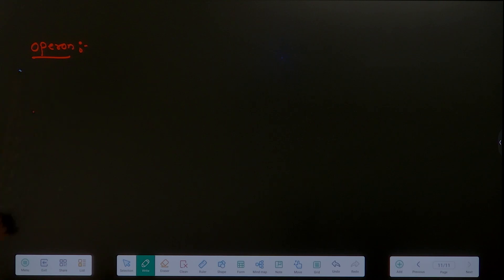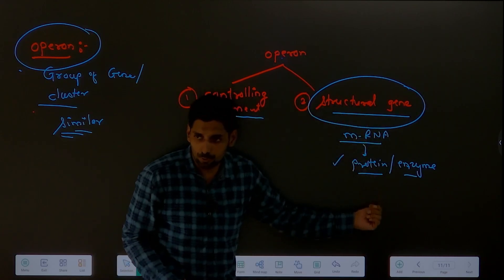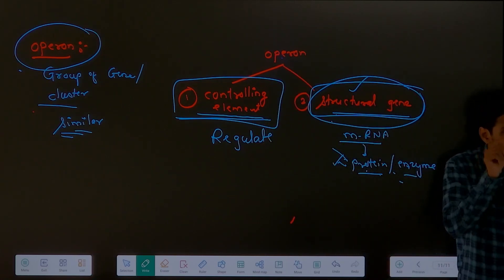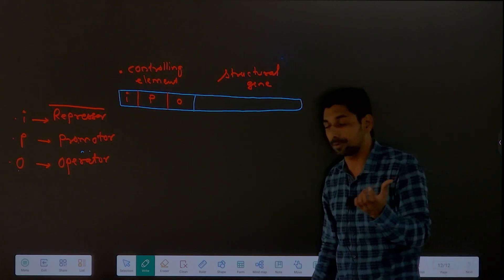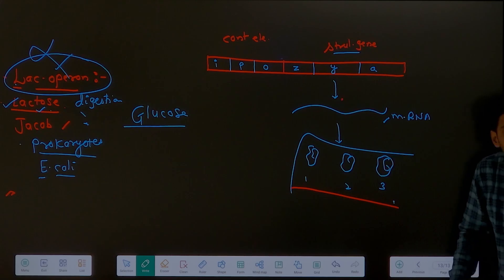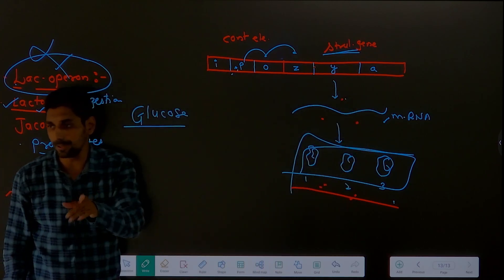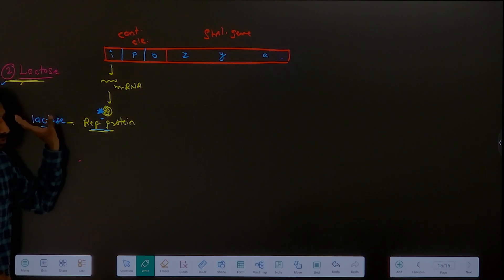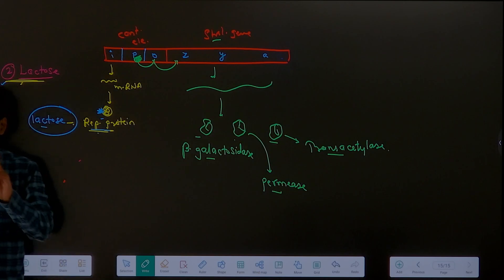LAC OPERON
Lactose operon,
Controlling element, operator, inducer, B-galactosidase, permease, transacetylase